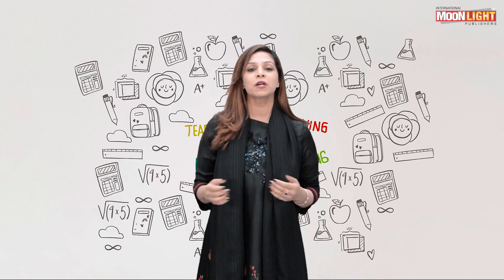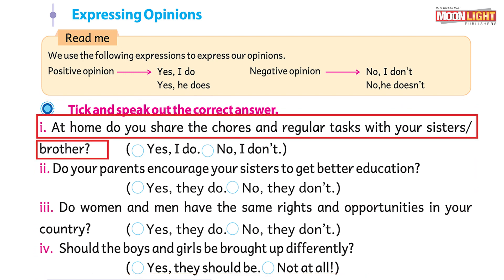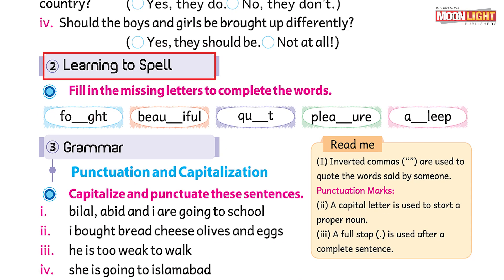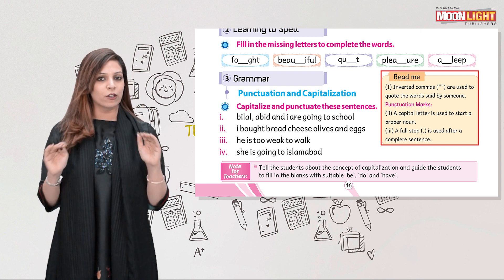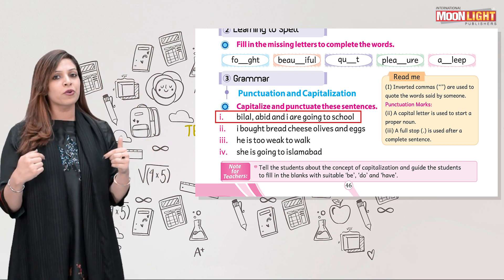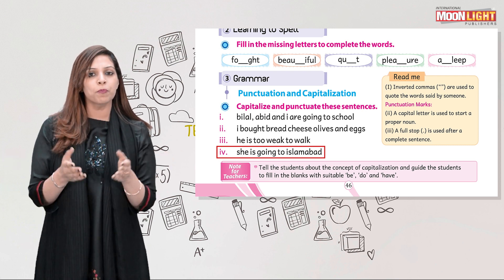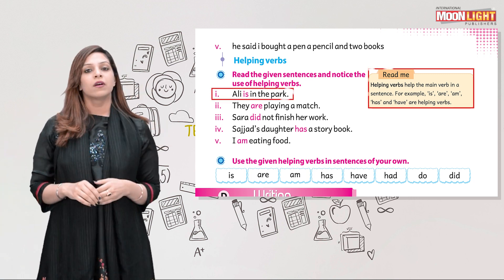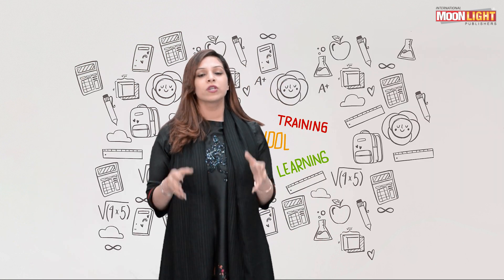SNC English Grade 4 Unit 5 Language Focus & Grammar Competency